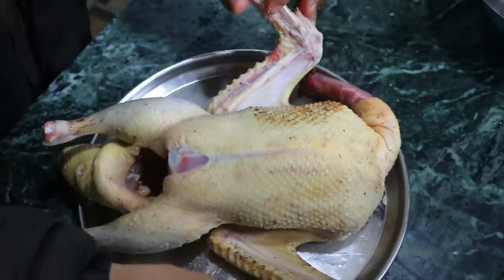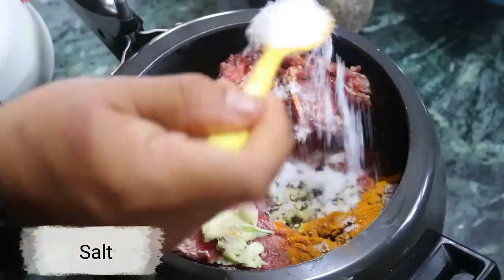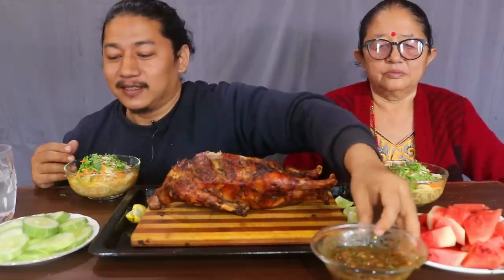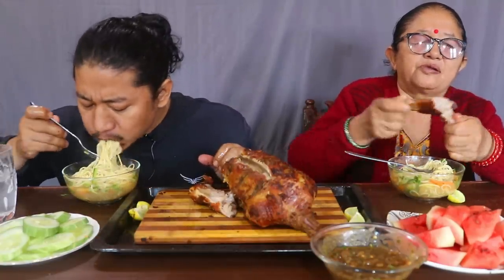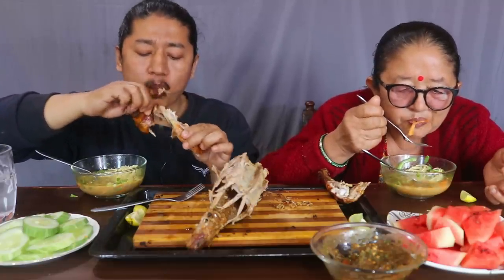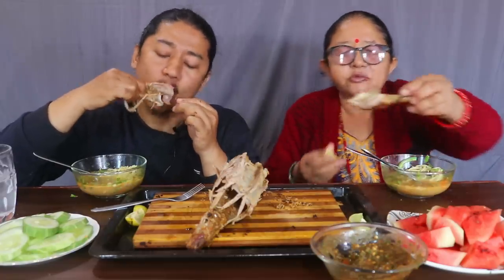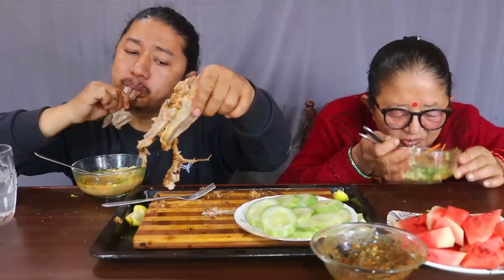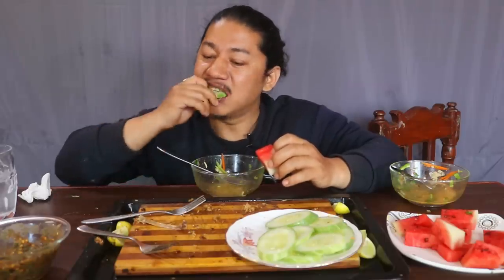whole Roasted Duck, Hot Thukpa Mukbnag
Namaste! My name is "SOURYA " and I welcome you all to Himali Foodie.